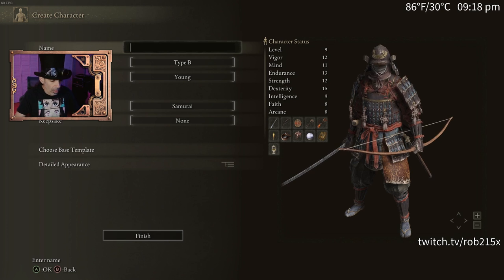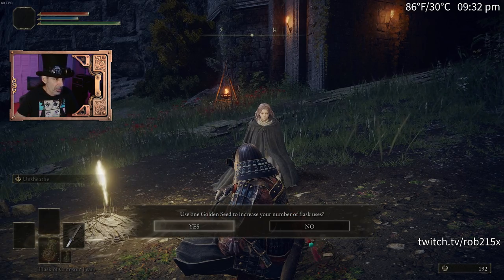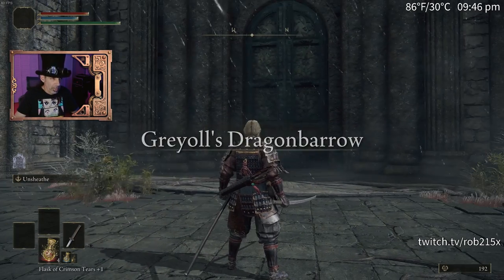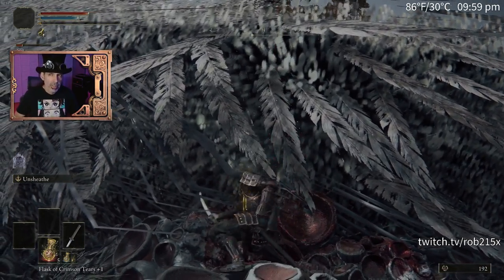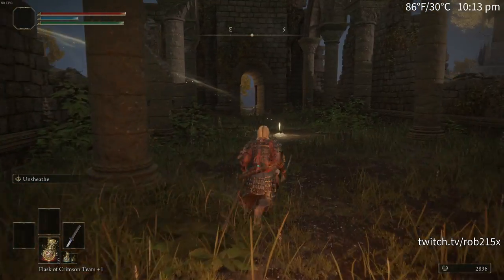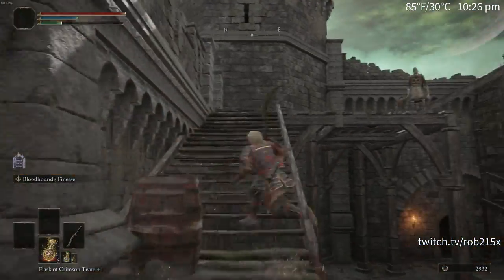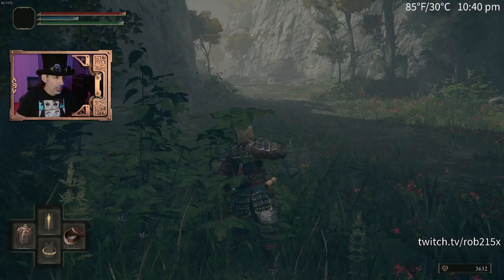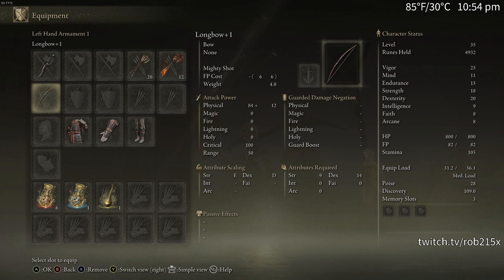Elden Ring - Quickstart Walkthrough, Narrated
Walkthrough Guide v1.3, NARRATED
Do you want to struggle a little less? This guide is designed to get you started BEFORE facing the first main boss. In about ONE HOUR, your character will have the following:

- Level 35
- 7 Flasks
- Torrent (your horse)
- Roundtable access
- Whetstone Knife
- Bloodhound's Fang +2

- Spirit Calling Bell
  - Lone Wolf Ashes
  - Spirit Jellyfish Ashes
  - Skeletal Militiaman Ashes

- Wondrous Physic
  - Crimson Crystal Tear (kinda useless imo)
  - Greenspill Crystal Tear (boosts stamina)
  - Strength-knot Crystal Tear (+10 strength)
  - Spiked Cracked Tear (boosts charge attacks)

- Crafting Kit
  - Nomadic Warrior Cookbooks 1-6
  - Armorer's Cookbook 3
  - Missionary's Cookbook 1

- BOTH halves of Dectus Medallion
- Stonesword Key x1
- Dragon Heart x5

This is the narrated version of my guide. My previous video has no narration and is almost exactly an hour. I am NOT a pro gamer and this guide is designed for the average, casual gamer. I don't use any glitches or bugs, and I only show one of the game's hidden spots. There are many, many other hidden things. My guide only reveals about 1% of the game but it shows you some of the basic mechanics that you might struggle to figure out otherwise.

PLEASE NOTE: In this video I'm playing Elden Ring with the "seamless co-op" mod enabled. There are no "try finger, but hole" messages cluttering the landscape and there are some extra items for co-op play. But SOLO game play is exactly the same as the vanilla game.

I start with the Samurai because they come with a bleed weapon and we need that to kill the huge sleeping dragon. Don't forget to take the Golden Seed as your keepsake. If you're following along while playing the game, the compass heading at the top of the screen can be very helpful.

I skipped through the cutscenes and most of the NPC dialog to speed up the walkthrough. I DO recommend listening to all of the NPC dialog so you don't miss any important clues. I could have done the walkthrough a bit faster but I added little pauses here and there to help you follow along.

Let me know if you have any questions or suggestions. Enjoy!